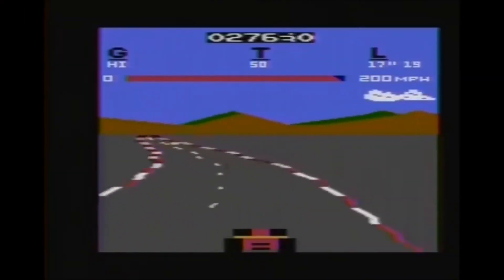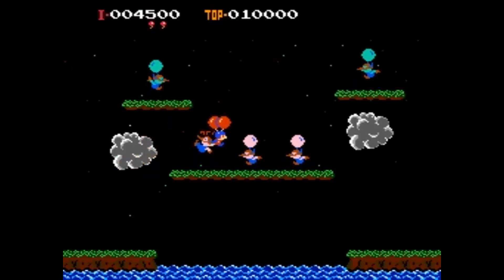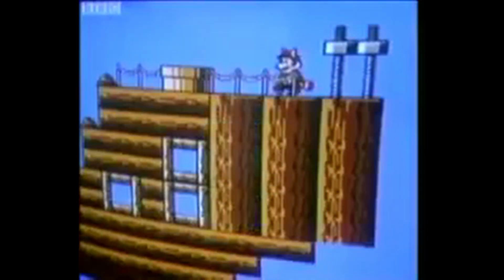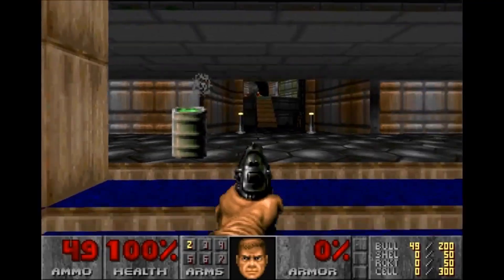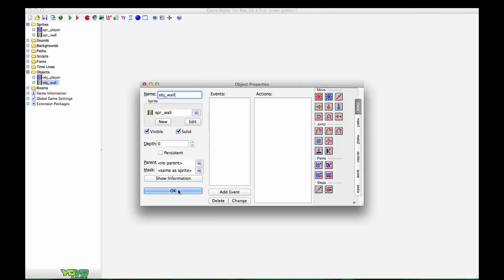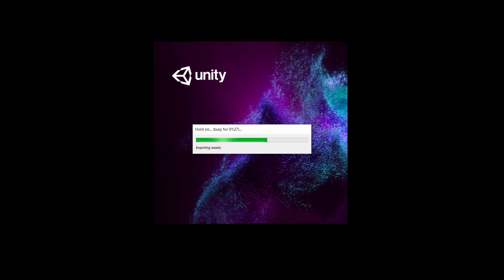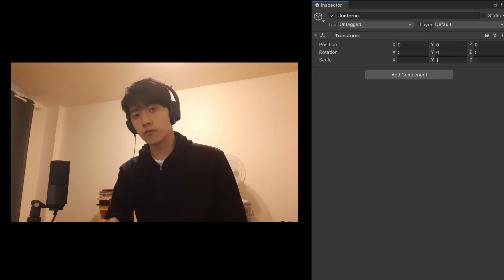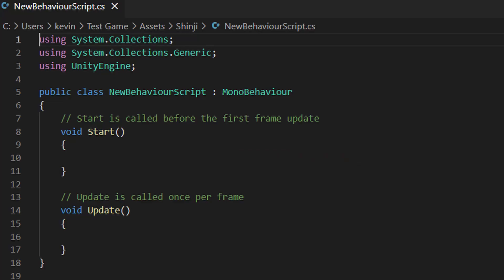Unity Gaem Engin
Fun challenge for the commenters: Not mentioning the fact that I've been gone for 3 months.

Footnotes:
 - The definition of "game engine" can be a bit obscure. I consider game engines to be any framework that provides some core functionality/functionalities to multiple games
 - The game engines made after Doom and Quake were called the id Tech game engines developed by id Software
 - Ren'Py is a game engine for visual novel games
 - Models without bones require both a Mesh Filter and a Mesh Renderer component. Models with bones only need a Skinned Mesh Renderer component (this goes into some more advanced 3D modelling stuff)
 - Mixamo is a website that sells 3D character animations (as well as a few free ones)
 - Unity also has has the ability to make 2D games. This is similar to its 3D engine, but just without one of the D's
 - Alternative modern general-purpose game engines to Unity include Unreal Engine and Godot

Photos courtesy of Unity Documentation, Wikimedia Commons
Gameplay footage courtesy of hirudov2d, World of Longplays, Exposed.Files, Chubzdoomer, Throneful, TheDkmariolink, Nintendo Players, AcornNuggetz, THE LEADER, ColFox, GameSpot Trailers, D. H. Kim, App Unwrapper

Community Captions
Portuguese (Brazil) - Guilherme BR